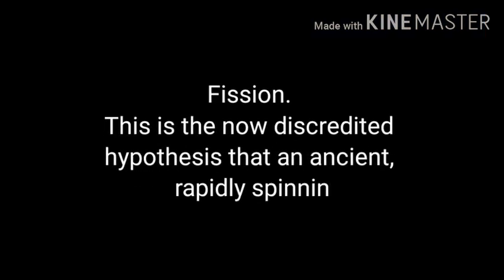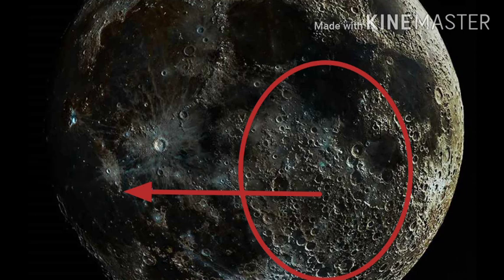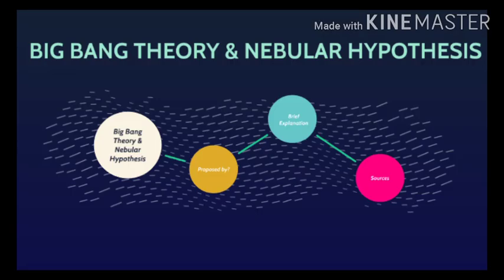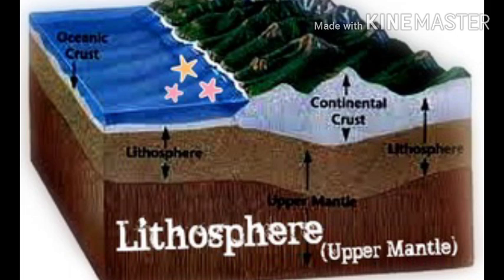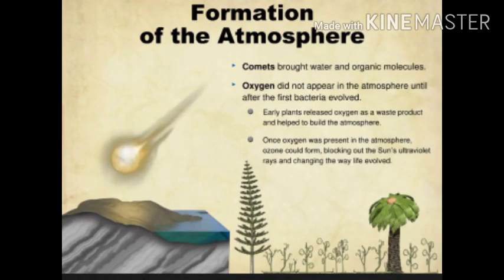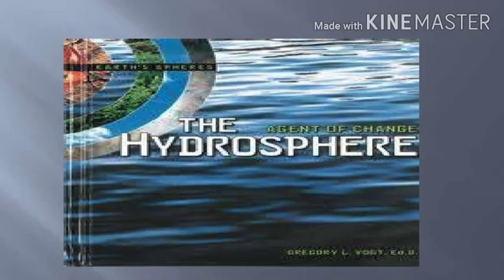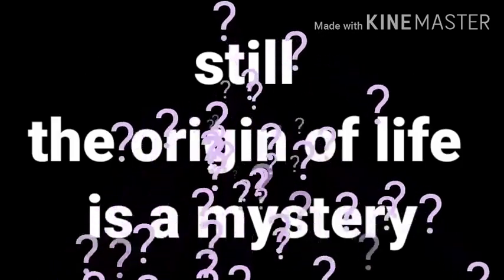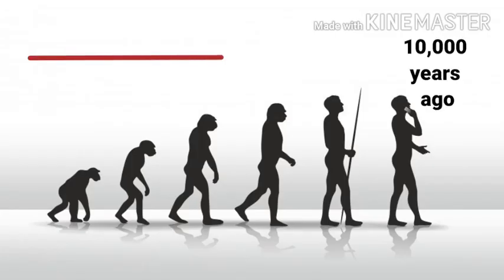NCERT|CBSE|STATE BOARDS|GEOGRAPHY GRADE-XI CHAPTER -2 ( ORIGIN AND EVOLUTION OF THE EARTH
It is the third part of this chapter. In this video you will study about the topics -
1- evolution of moon
2- evolution of Earth
3- evolution of lithosphere
4- evolution of atmosphere and hydrosphere
5- origin of Life